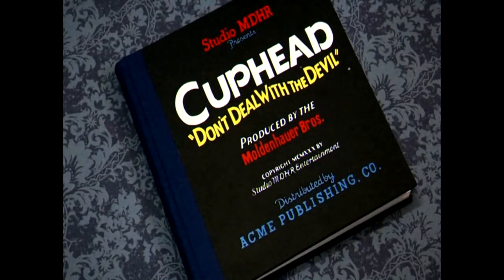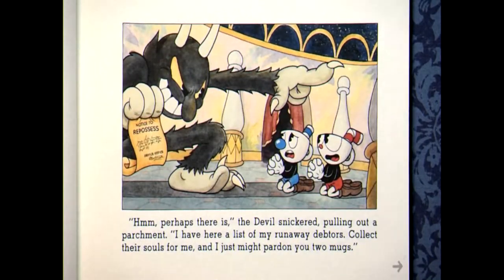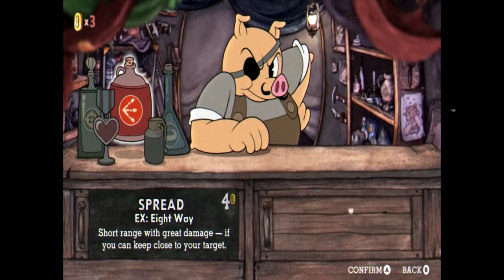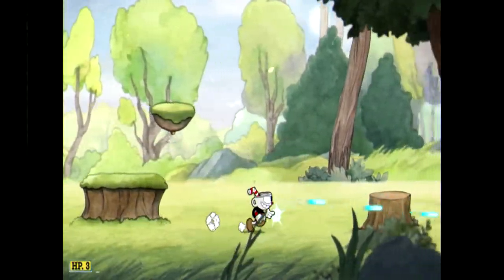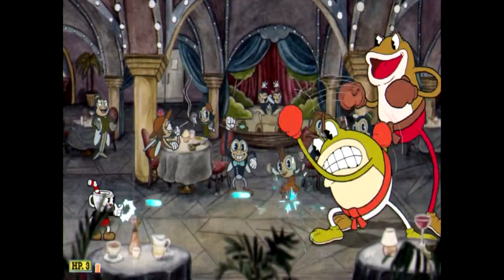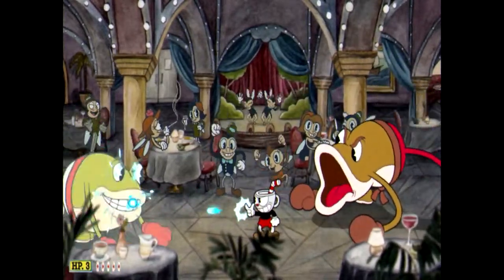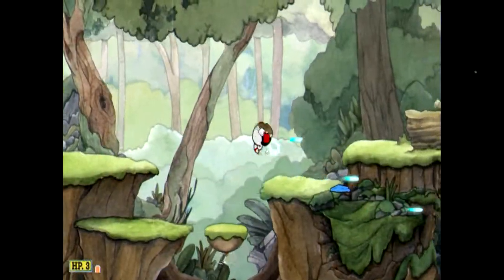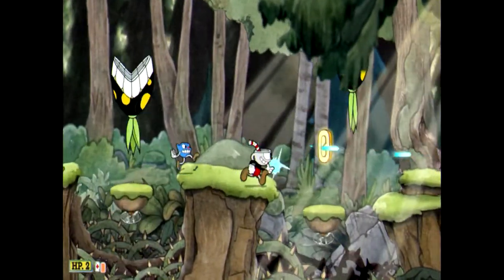Cuphead 5 Min Review (Awesome)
I have to say as someone who usually shies away from challenging side-scrolling games, I've kinda fallen in love with this one! I made a quick 5 min review that might help if you are still unsure about getting it. Good luck and happy gaming! (Sorry about the borders, my capture software was really acting up.)